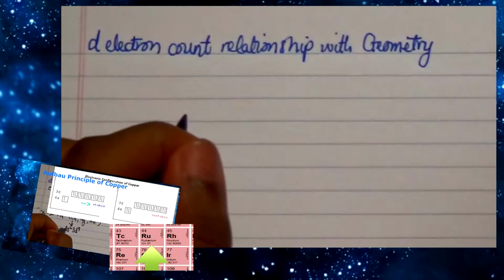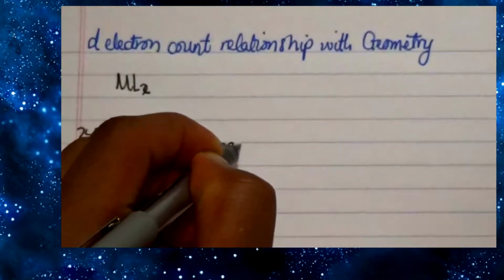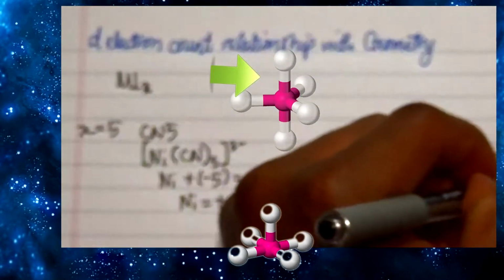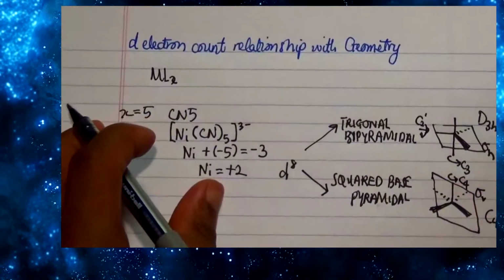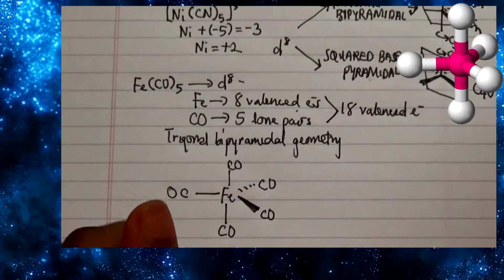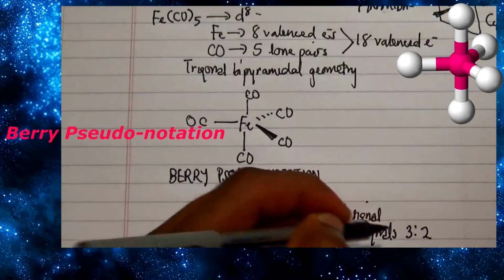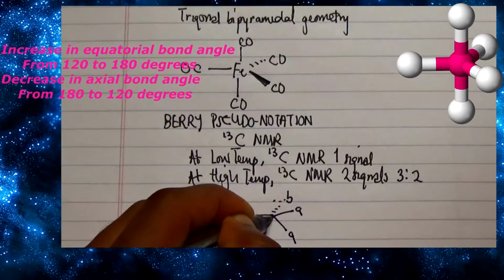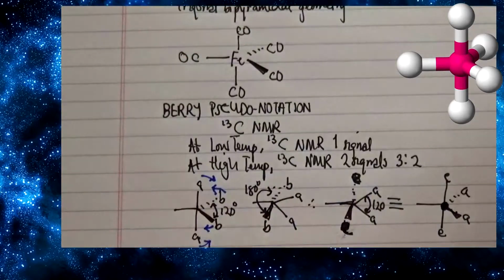Coordination Number 5 & Berry Pseudo Notation- d electron count